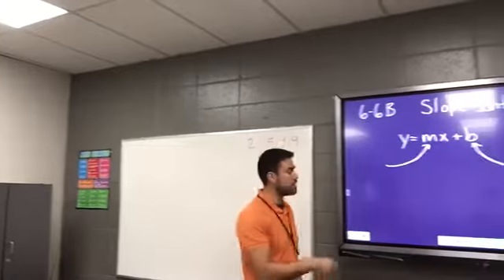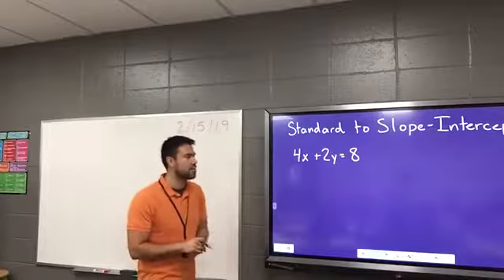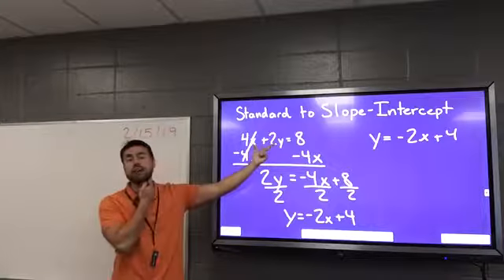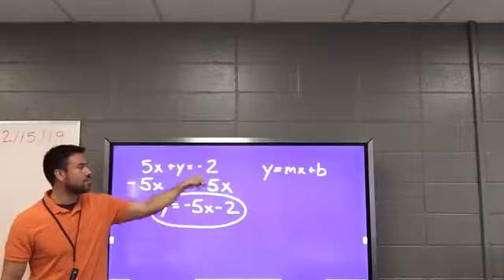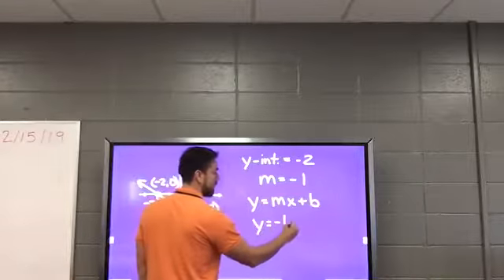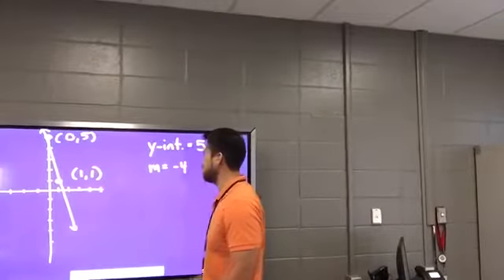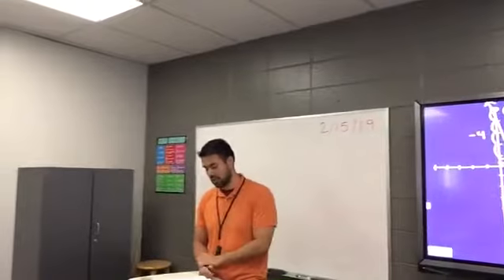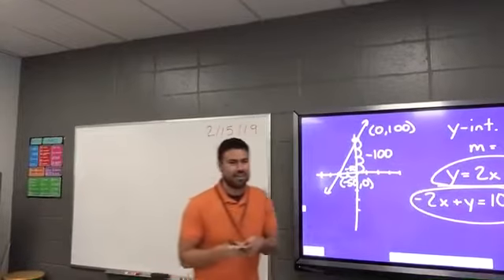Pre-Algebra (Lesson 6-6B)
Standard Form and Slope-Intercept Form